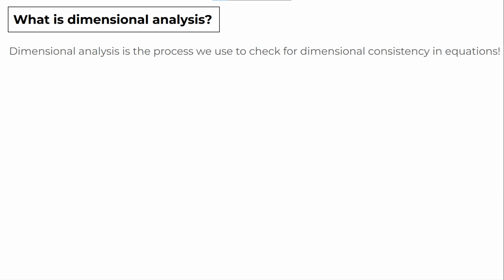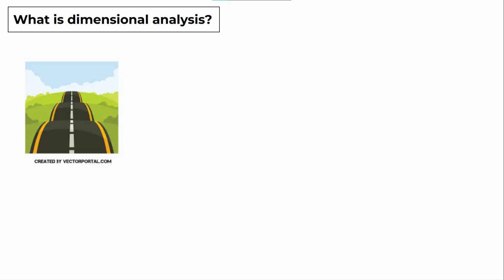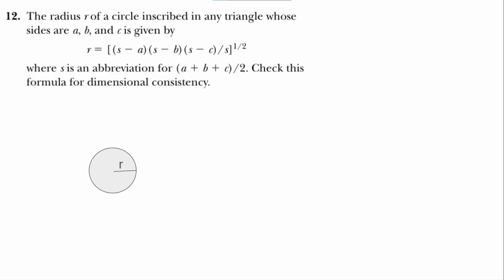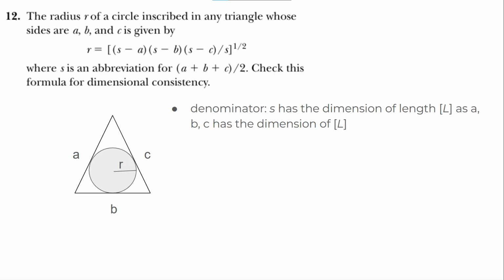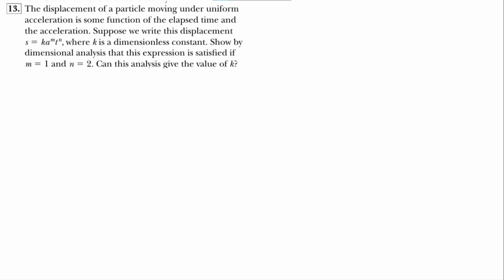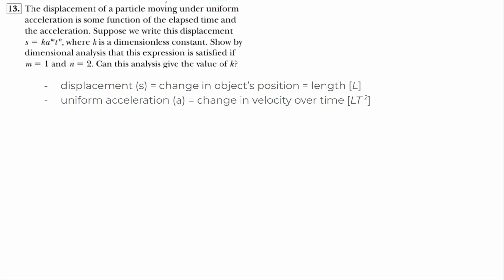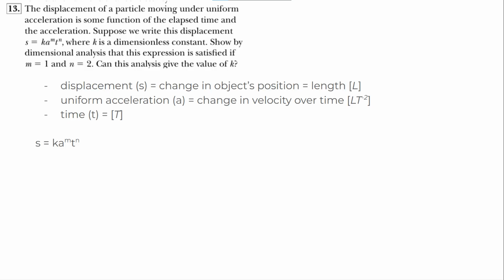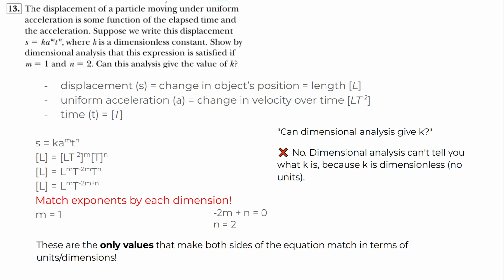Dimensional Analysis | Fundamentals of Physics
I’m doing problems from the Fundamentals of Physics book by David Halliday, Jearl Walker. Today’s topic - Dimensional Analysis
I’ll do around 3-7 problems per video depending on the scope and difficulty of the topic.